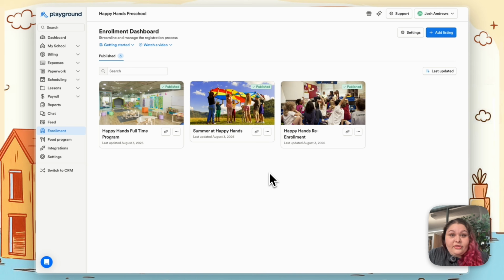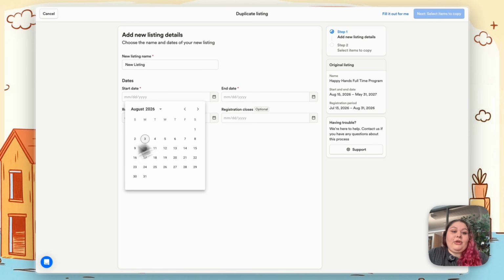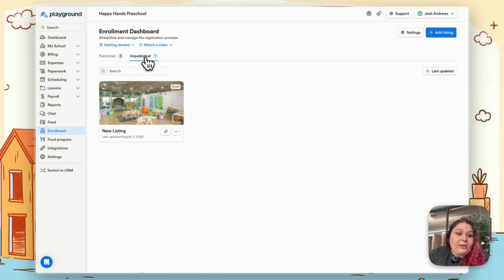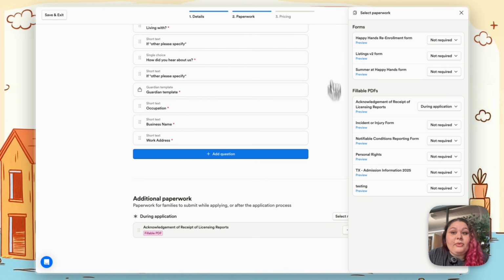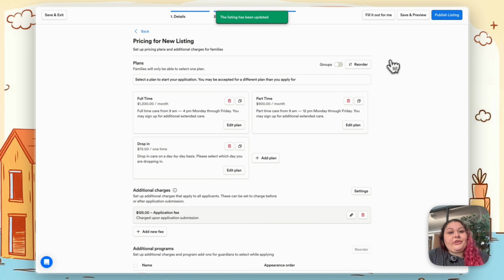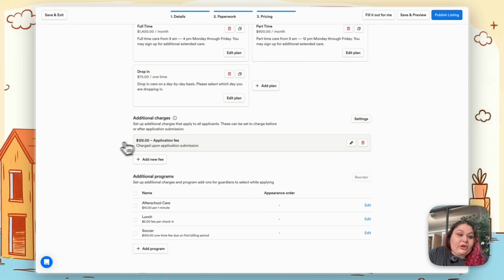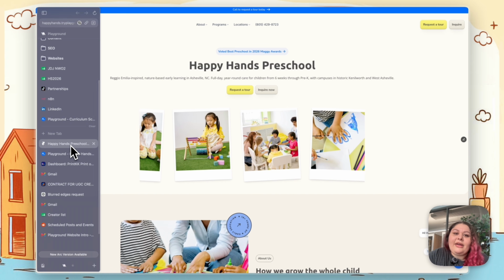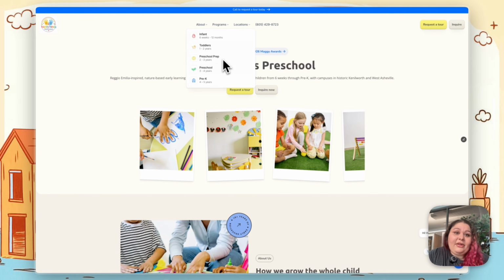Scheduled Reports, Create Leads Automatically & More | Playground Monthly Update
00:13 Duplicating enrollments
01:45 Updating for the new school year
02:00 Reviewing required paperwork
02:50 Updating tuition, fees and scheduling
03:45 Publishing the enrollment
04:00 Where to put your enrollment link
04:50 Custom websites
05:30 Need to know updates

Here's your update from the Playground team for August 2026. This month is all about getting your enrollment in shape for the new school year. Don't start from scratch — duplicate last year's listing for a clean slate, then update your school-year dates, program changes, and required paperwork before families start submitting. Refresh your tuition, fees, and schedule options, preview the form exactly as a family would see it, and put your enrollment link somewhere obvious: a button in your main navigation and one above the fold on your homepage. And if your website itself needs work, our newly revamped website offering is more cost-effective and SEO-optimized, with single or multi-page sites designed in-house and your enrollment links, CRM forms, and tour calendars built in for you.

Plus a quick speed round of what's new: a daily email digest for tasks, meetings, and failed automations; automatic lead creation from qualifying inbound calls; scheduled reports (beta) delivered to your inbox on any cadence; bulk messaging to a whole classroom or a hand-picked group in Chat; and per-family ACH controls to stop repeated failures on a single account.

If you're interested in the website, branded experience, or custom app add-ons, book a time with Amanda